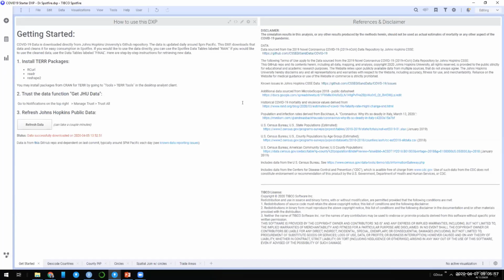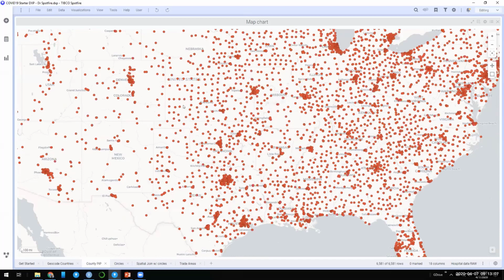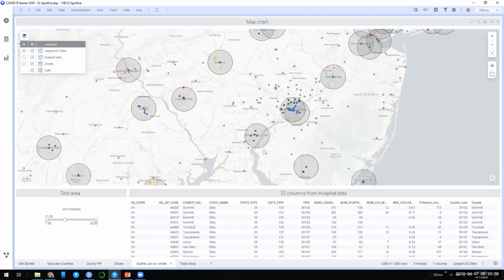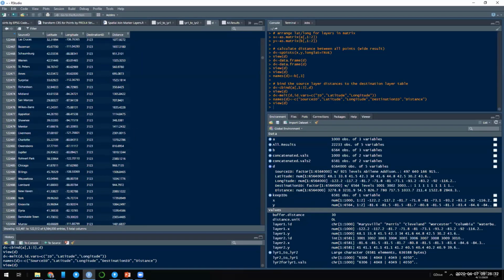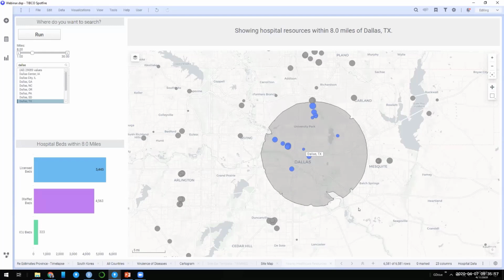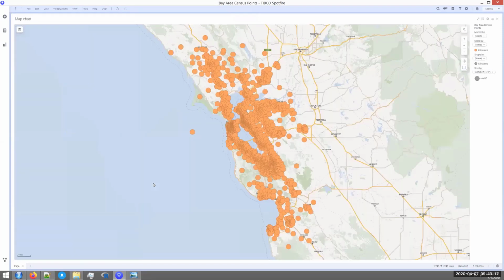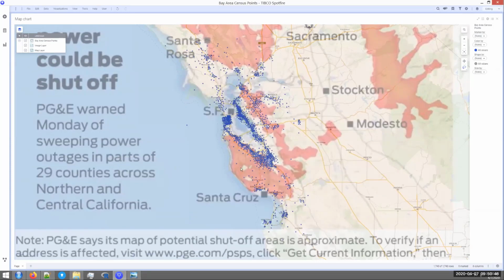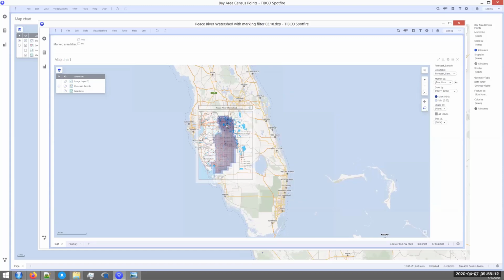Dr. Spotfire - Spatial Joins and Geoanalytics Tips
TIMESTAMPS:
 - 0:11 Intro
 - 3:25 Help Resources Overview
 - 7:30 Geocoding
 - 11:10 Spatial Binning
 - 12:26 Identify the points inside polygons (Geofencing)
 - 15:20 Draw Fixed Radius around Points
 - 18:48 Spatial Join: 2 Marker Layers
 - 32:10 Driving Distance calculations (Trade Area and Routing)
 - 35:25 Join points to lines
 - 36:12 Extract points along lines
 - 38:44 Distance Grids
 - 39:46 Spatial Objects in R (Cheatsheet)
 - 43:20 Google Streeview on Maps
 - 46:32 Overlay Images on Maps
 - 50:28 Draw a custom Polygon / convert point coordinates to a polygon